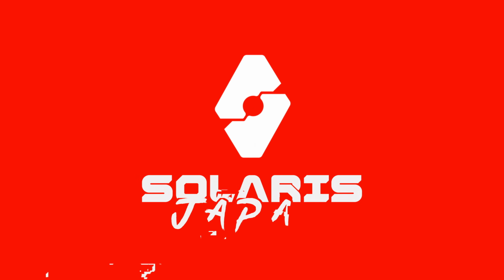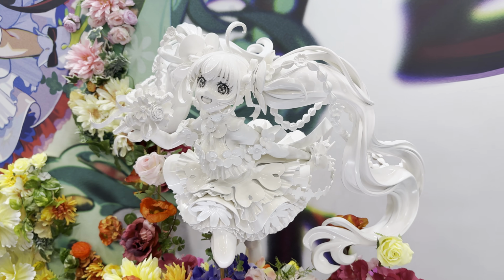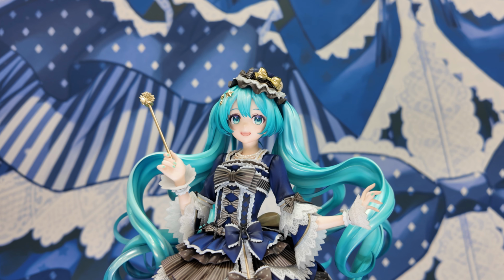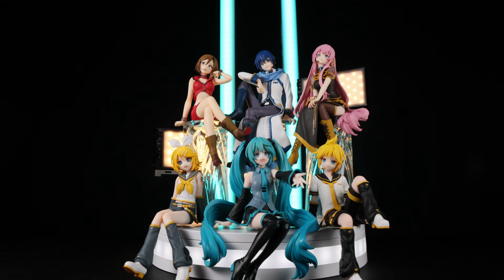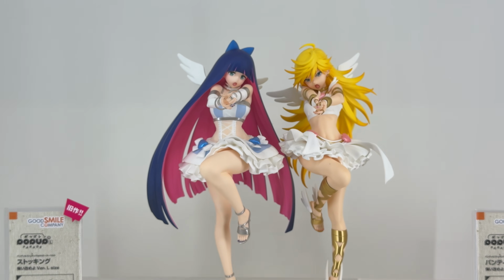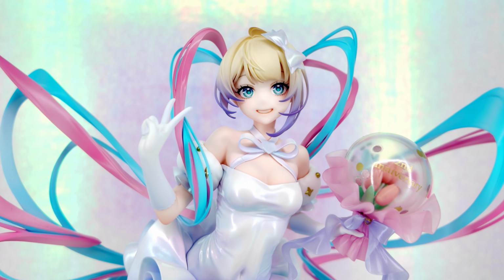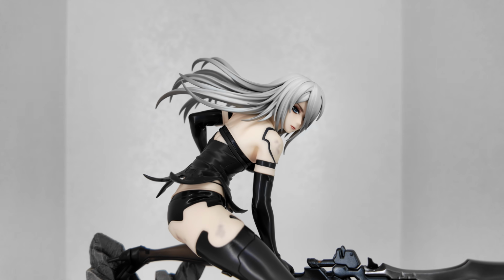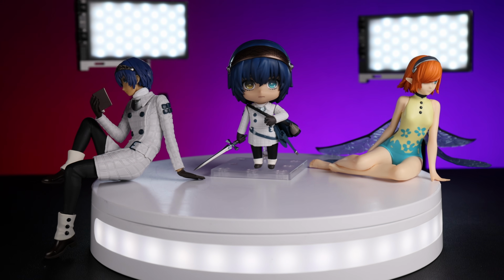Most Anticipated Figure Pre-Order REVEALS! (KAngel, Nikke & More)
We caught some of the most exciting figure reveals at this year's Smile Fest in Tokyo -- with so much to look forward to, what will you be pre-ordering first?! ✨

👉 Vocaloid - Hatsune Miku - 1/7 - World is Mine 2024 Ver. (Good Smile Company)
👉 Panty & Stocking with Garterbelt - Stocking Anarchy - Panty Anarchy - Pop Up Parade - Repent Ver., L (Good Smile Company)
👉 Utau - Kasane Teto - Pop Up Parade - L (Good Smile Company)

Intro 00:00 - 00:12
World Is Mine 2024 00:13 - 00:50
Japan Live Tour Blooming 00:51 - 01:12
Snow Miku X Kuromi 01:13 - 01:46
Miku a la Mode 01:47 - 02:14
Hobby Stock Miku Figures  02:15 - 02:27
Miku Good Smile Kuji 02:28 - 02:41
Vocaloid Nendoroid 2.0 02:42 - 02:55
Teto Pop Up Parade L 02:56 - 03:08
Upcoming Pop up Parade  03:09 - 04:28
KAngel Overdose 4:29 - 05:06
Nikke News & Releases 05:07 -05:40
Square Enix x Good Smile 05:41 - 05:56
Fire Emblem News & Releases 05:57- 06:13
Atlus News & Releases 06:14 - 06:41
Outro 06:42 - 07:02